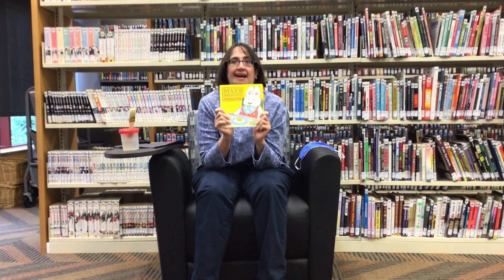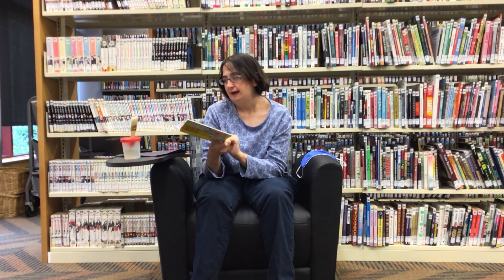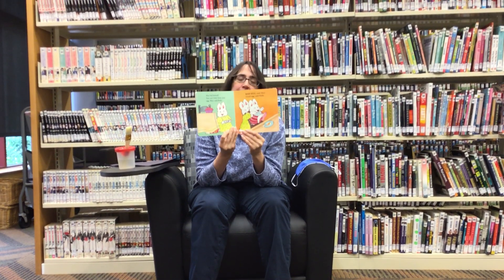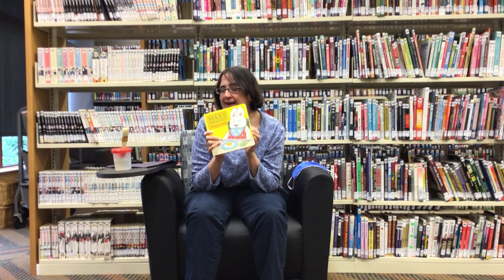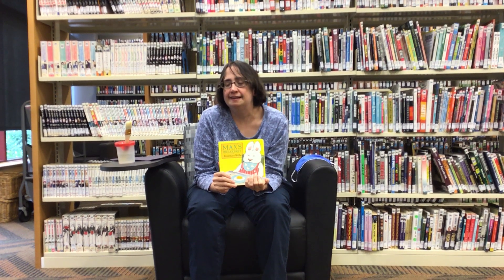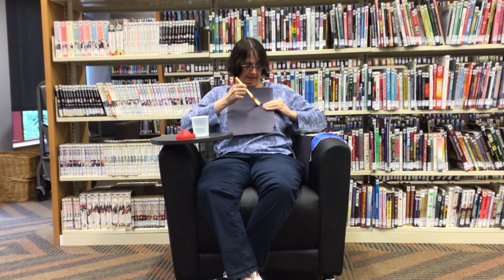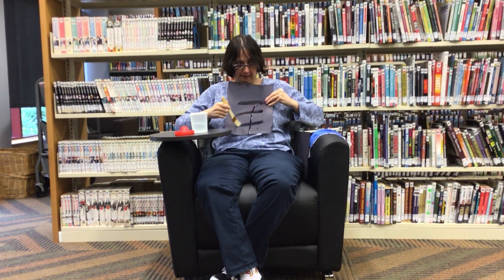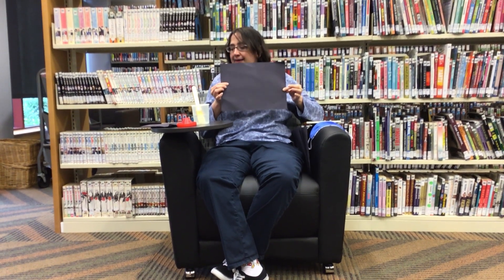Science Storytime with Miss Jennifer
Theme: Evaporation
Book: “Max’s Breakfast” by Rosemary Wells
Project: Disappearing Painting